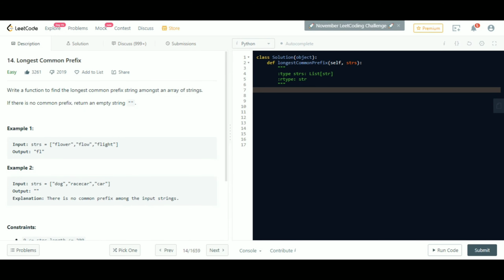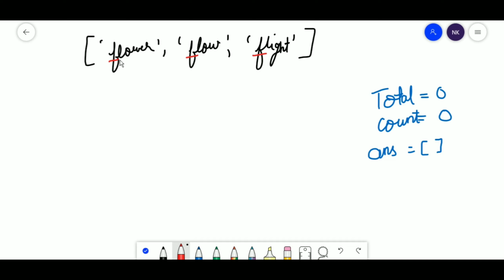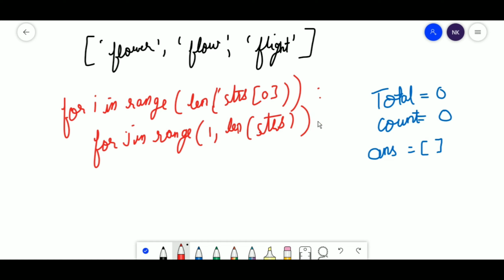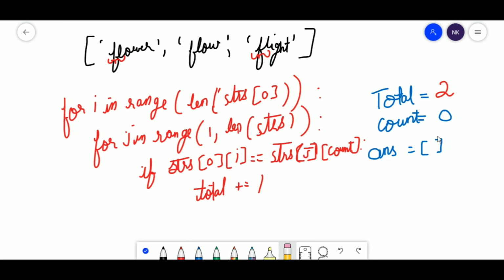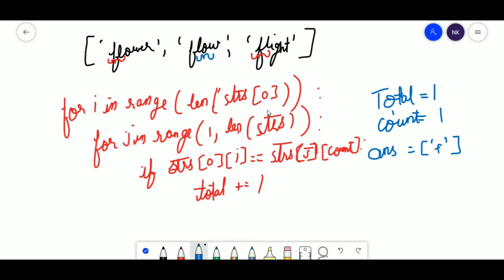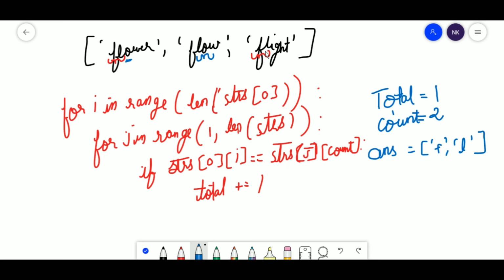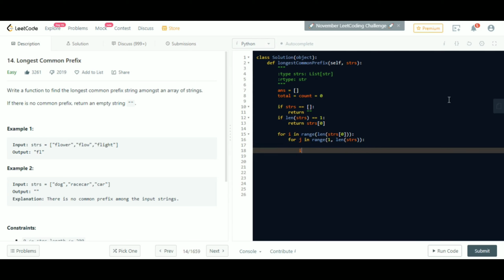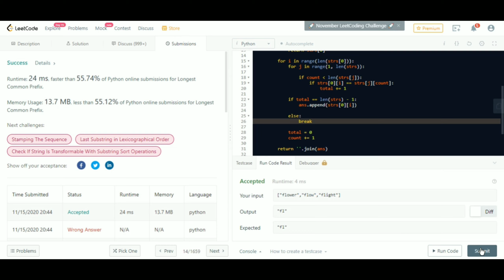LEETCODE - LONGEST COMMON PREFIX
Hey so in this video i will be telling you how to solve the 14 leetcode problem...